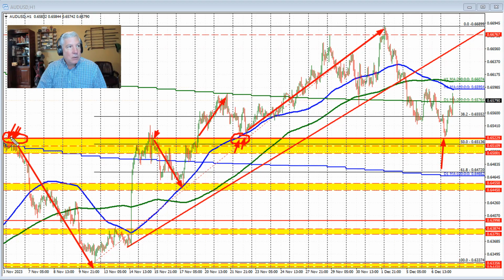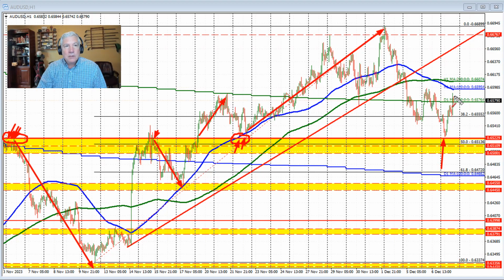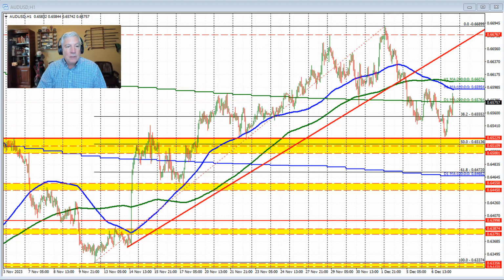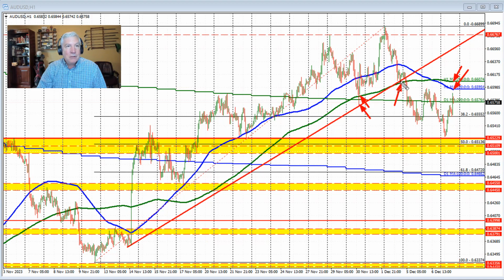AUDUSD: Swing target holds support at low and buyers now attempt a comeback rally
The AUDUSD has found support at a key swing target and is now seeing a bounce back, but faces resistance from moving averages. Buyers are making a play, but caution is advised with upcoming jobs report.